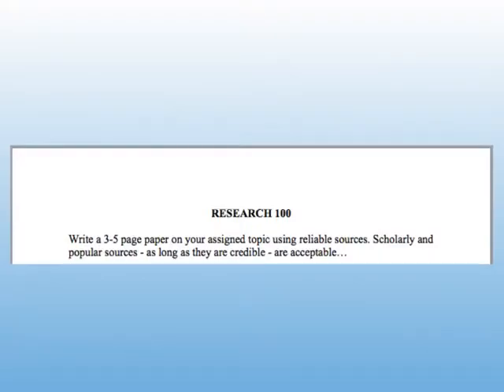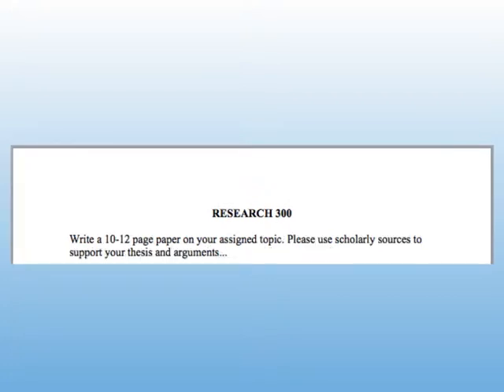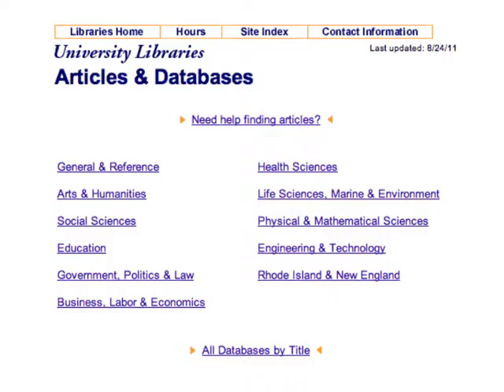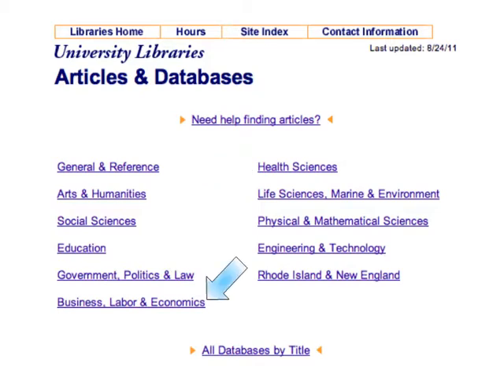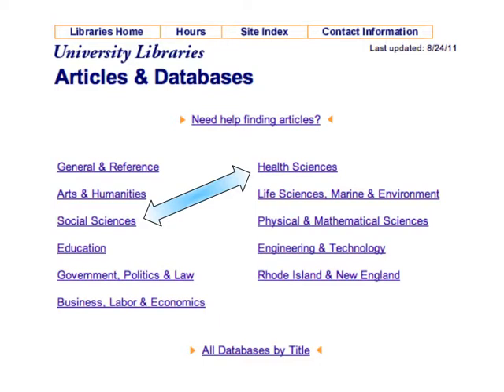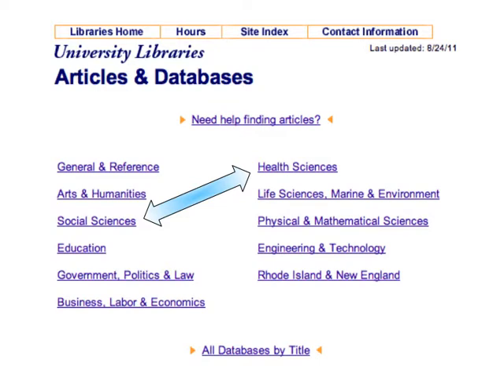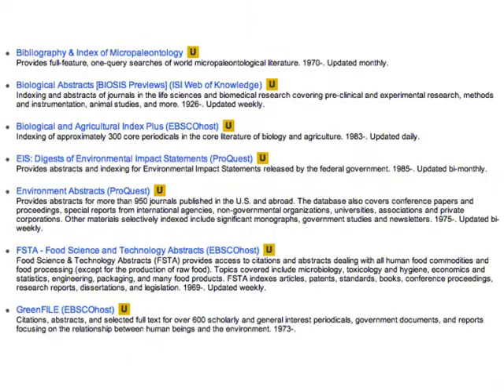How do I Choose the Best Databases for my Research?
This brief video explains how to select the best databases for your research.